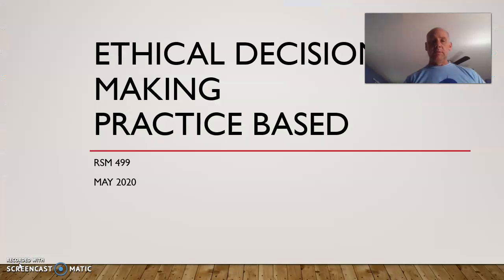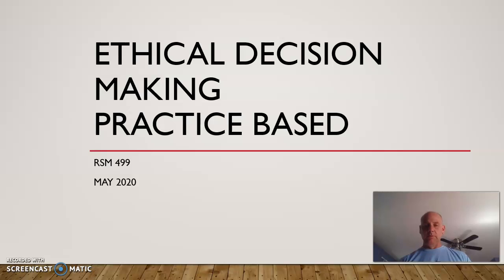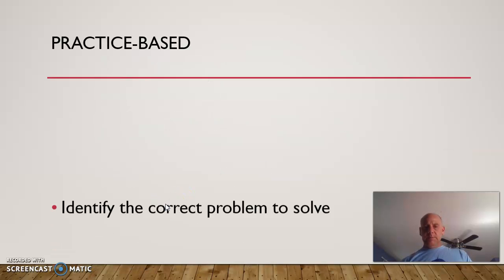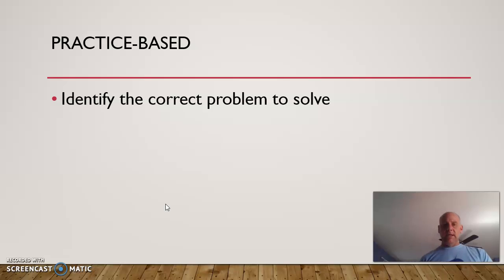Practice Based Decision Making